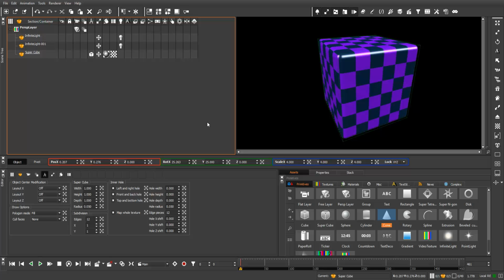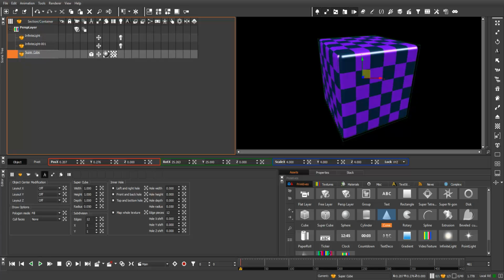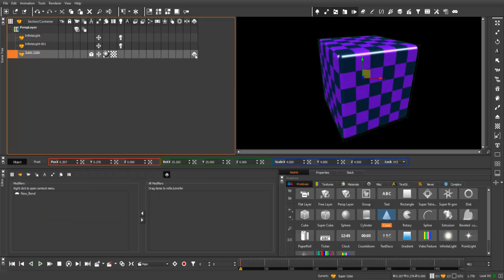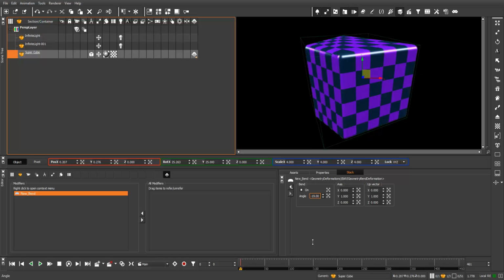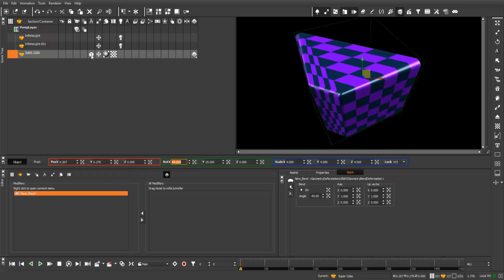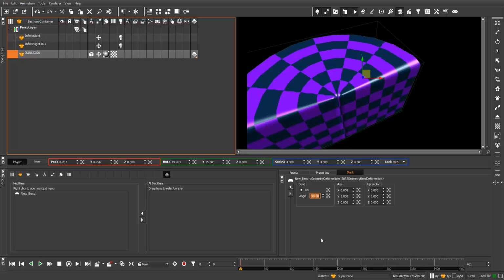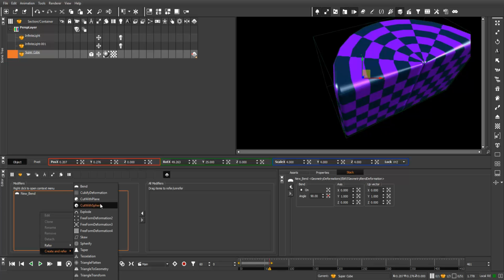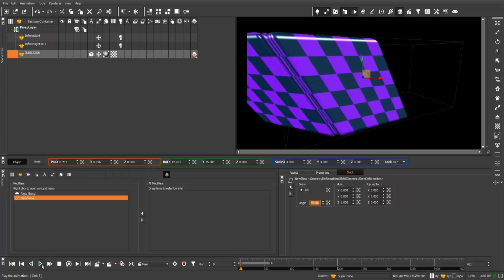Avid 4Designer | Geometry Modifiers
A new feature in 4Designer 1.2, geometry modifiers allow you to take existing 4Designer assets, or objects imported from other graphics applications like Adobe After Effects and Autodesk 3DSMax, and modify them in ways not usually possible with a real-time graphics engine.